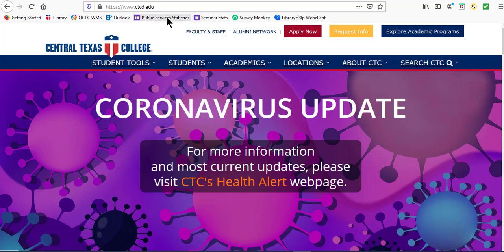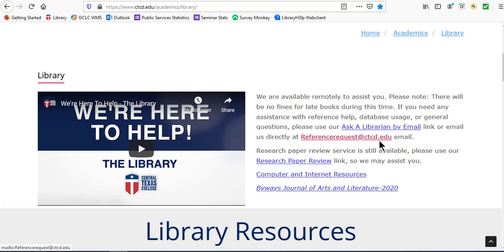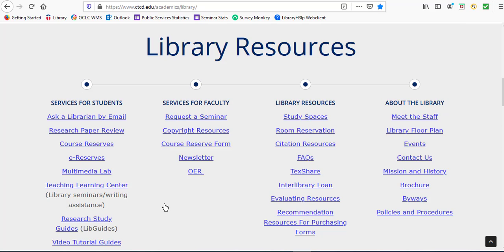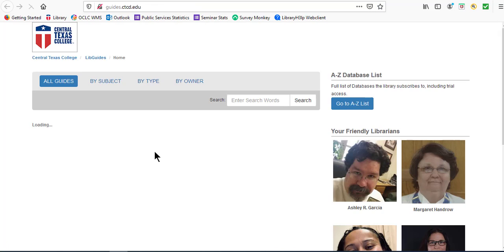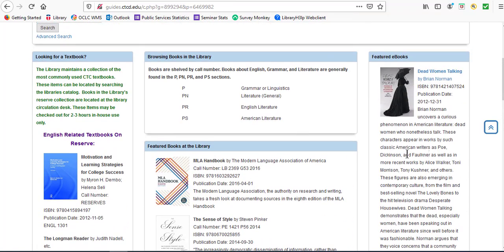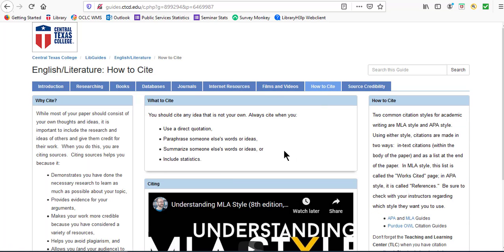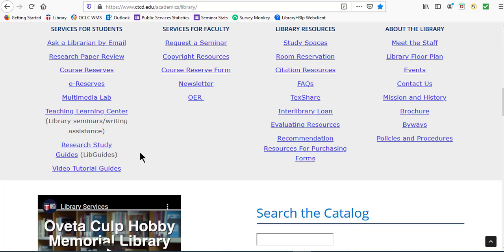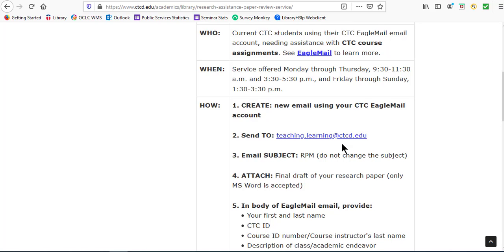English 1302 - Introduction and Getting Help From the Library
Part 1 of a complete recorded virtual seminar for English 1302.  Focuses on the many ways students can get help both in-person and through the Library's electronic sources.